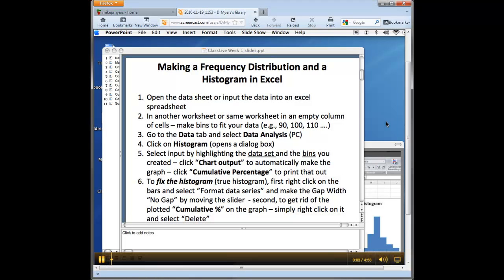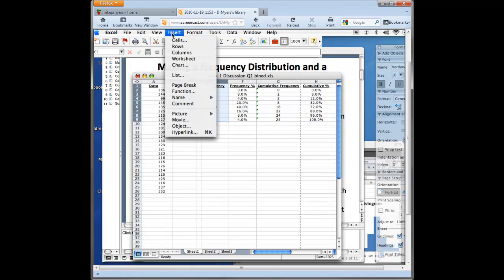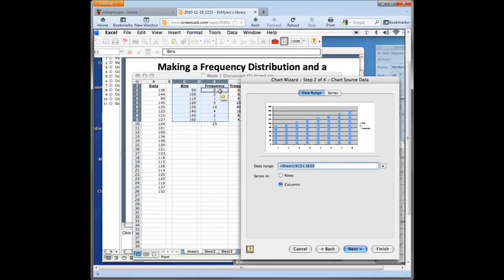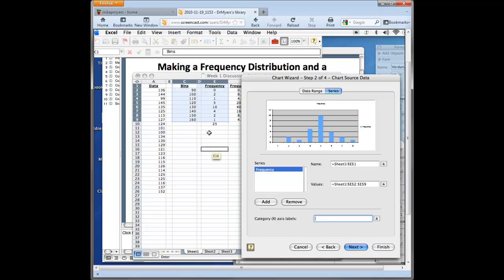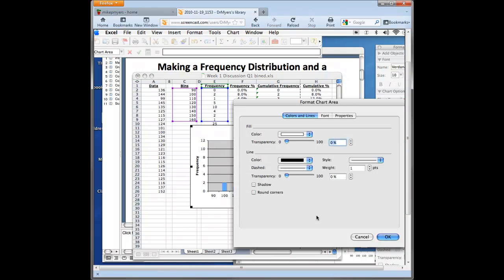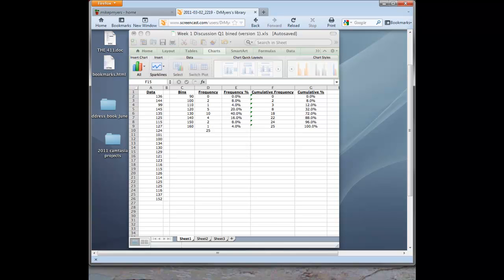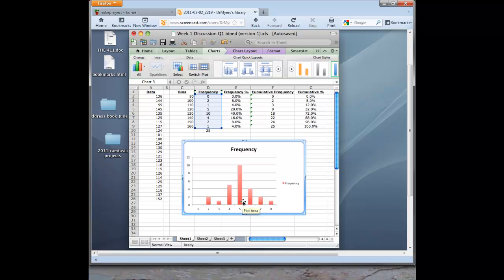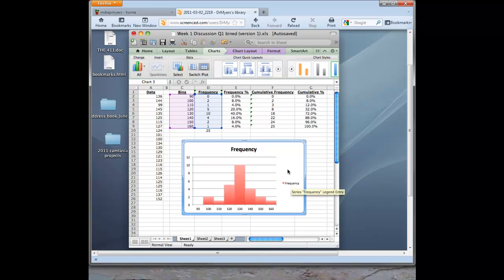Making a Histogram in Excel from frequency data (Mac Excel Version 2004 2008 2011)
This video will show you how to make a Histogram from frequency table data in Excel. The beginning views are in Mac Excel 2004 and 2007 and end with a view of the Mac Excel 2011 version.